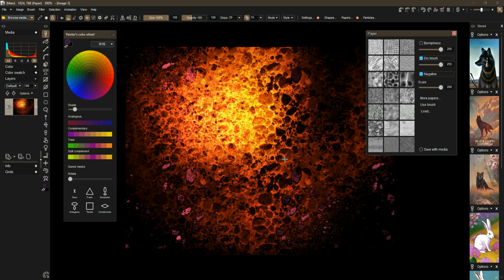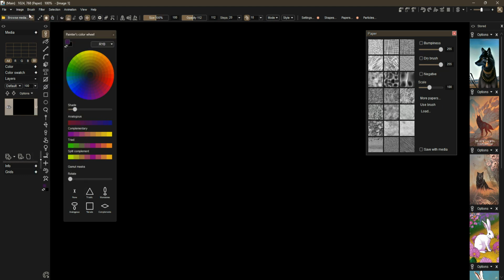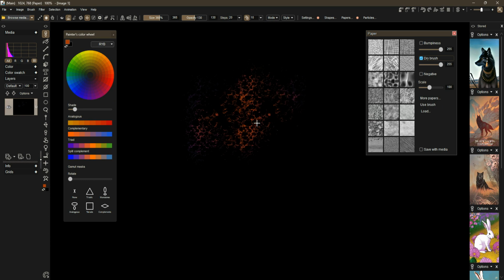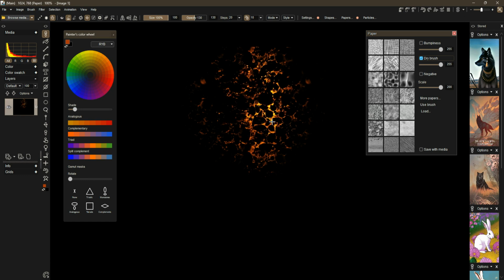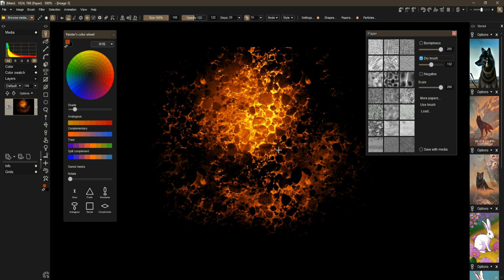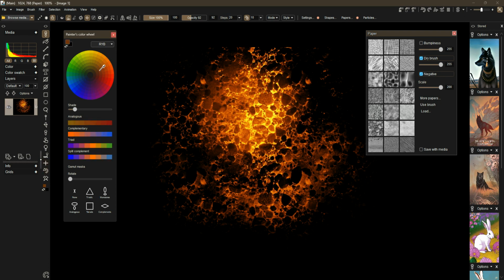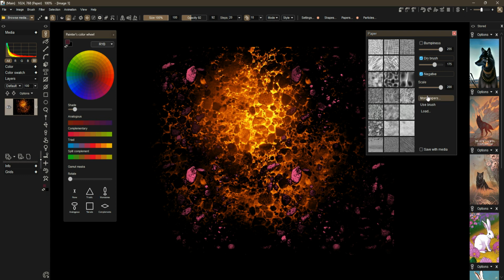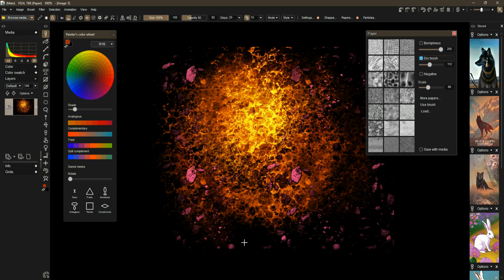Lava - painted rocks in a hot spot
saw something similar somewhere else, thought we might want to explore some similar techniques